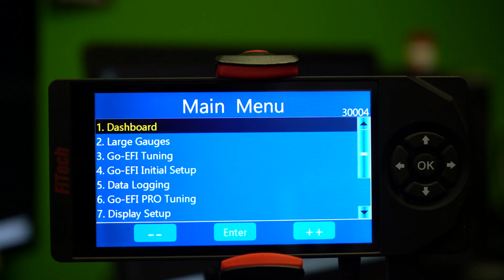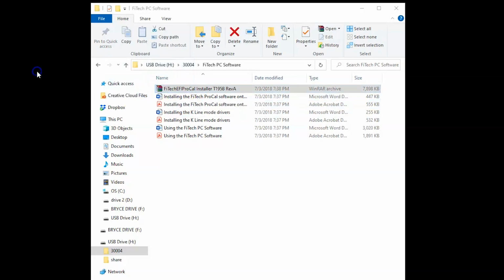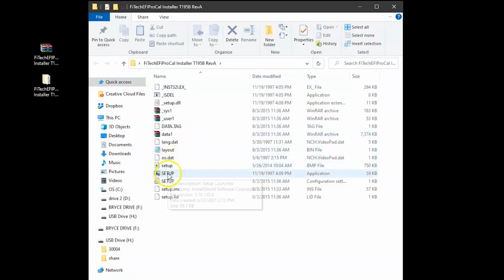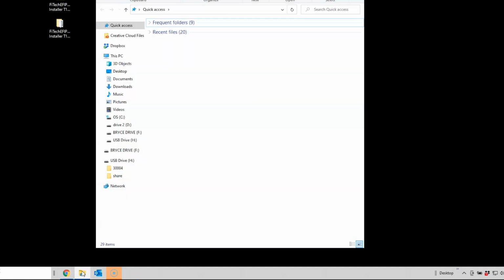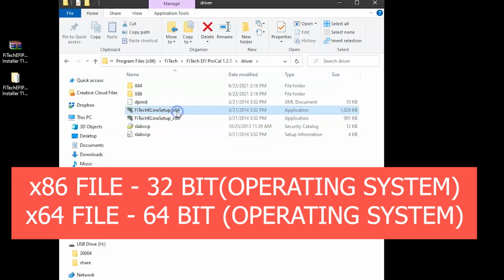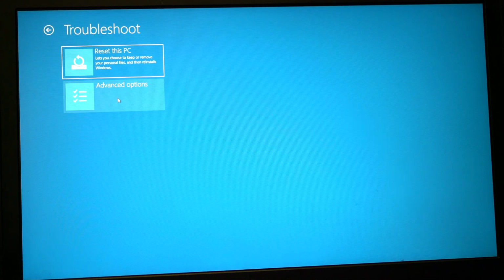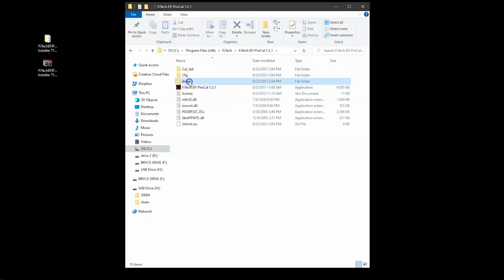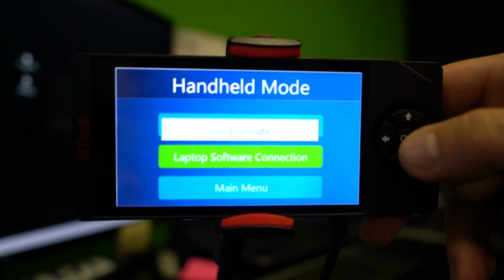Quick Guide: ProCal Software | Tech Tuesdays | EP25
This week on Tech Tuesday we are going to do a quick guide on how to take your PC software off of your handheld and load it into your laptop so you can start doing PC tuning, let’s get started.

*FITECH PROCAL SOFTWARE IS ONLY AVAILABLE FOR POWER ADDER AND LS SYSTEMS*

Tech Support Line: (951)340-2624 option 2

Check in every Tuesday for more tips and tricks from the FiTech experts!